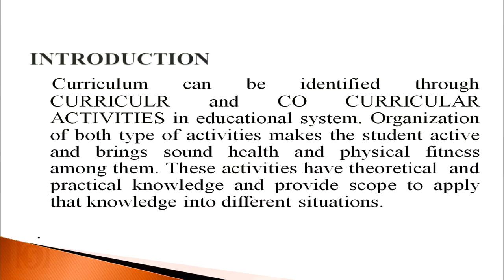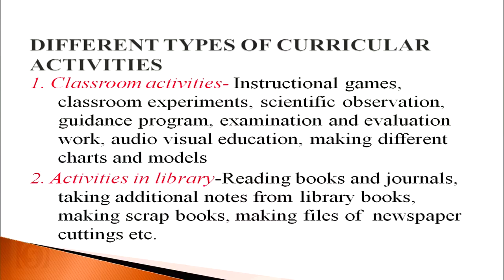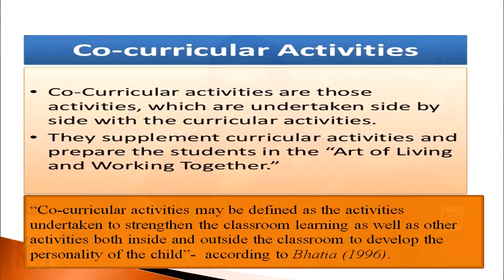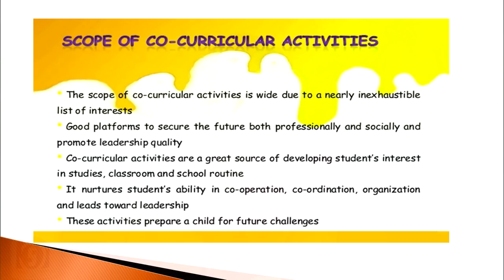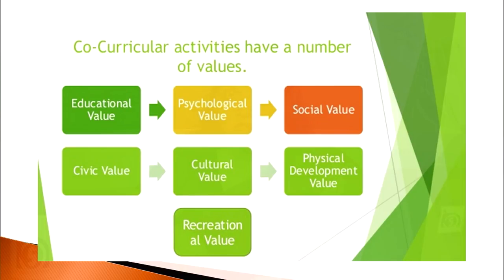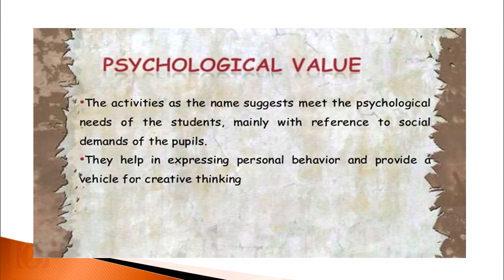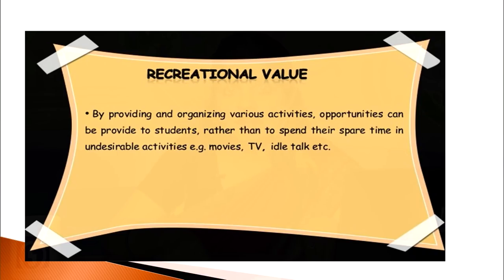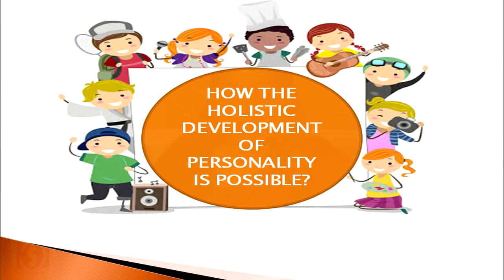Curricular & co curricular activities